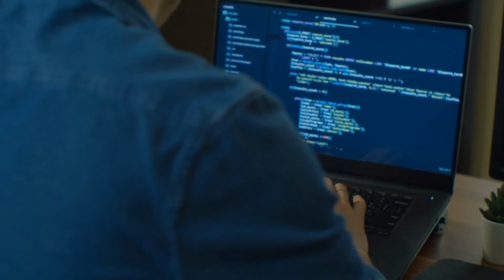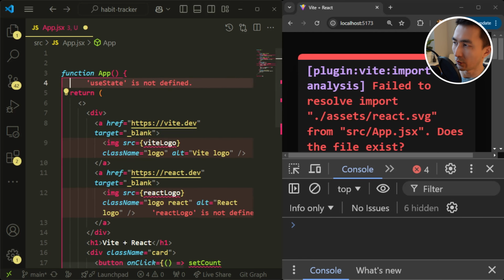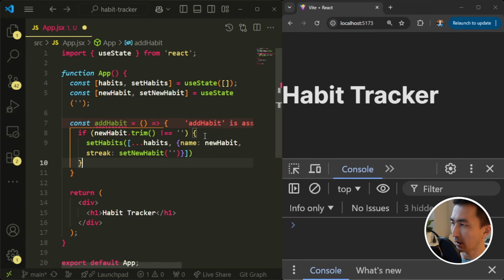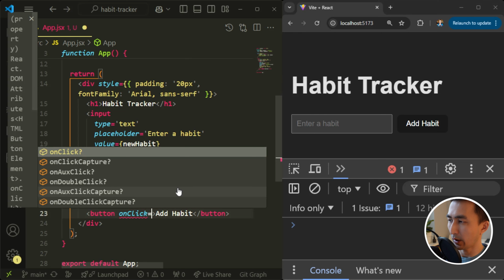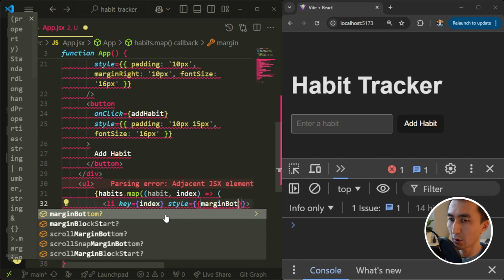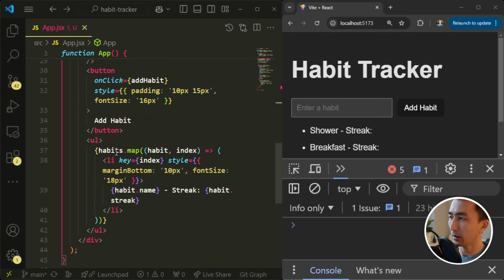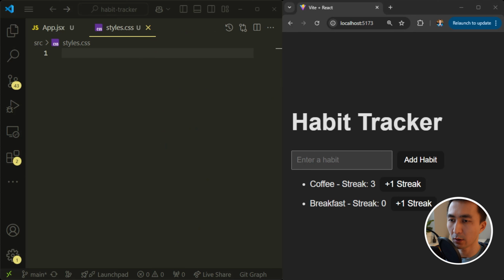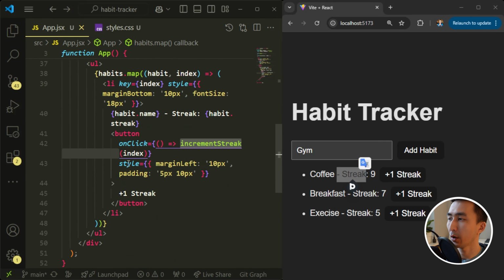Complete React Tutorial 2025: Build Your OWN App!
Learn React by building a Habit Tracker App in just minutes! 🚀 This beginner-friendly tutorial is perfect for those looking to dive into ReactJS through hands-on coding. I will guide you step by step, making learning React fun, engaging, and practical. By the end of this video, you’ll have a working app and solid fundamentals to kickstart your React journey. No prior experience? No problem!

📚 What You'll Learn:

- State management with React hooks
- Styling your app for a polished look

Start coding along and watch your React skills grow in real time! 💻

Chapters:
00:00 - What We are Building With ReactJS?
00:23 - Set the Dev Environment and React Project
03:36 - Cleaning Up the Default Project
05:20 - Building the UI Structure
21:53 - Adding Streak Counters
28:22 - Styling with CSS
29:25 - Wrapping Up and Recap with Explanation